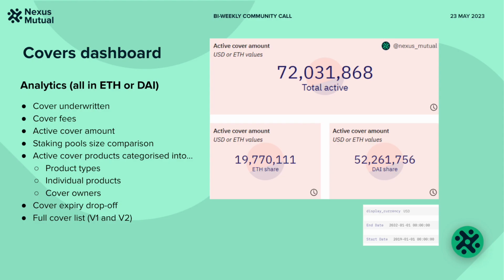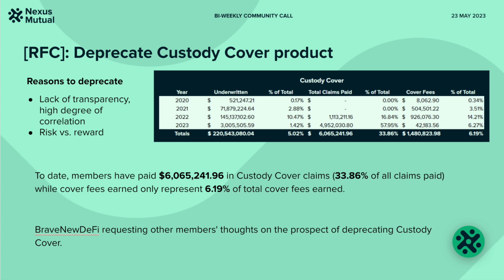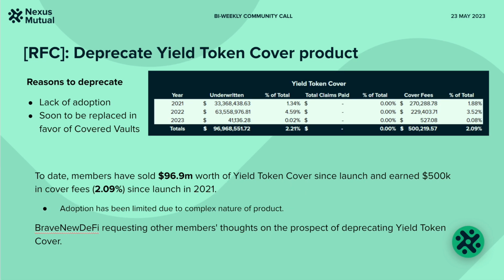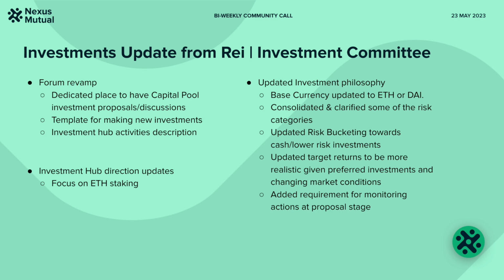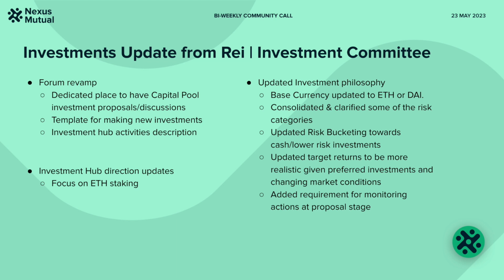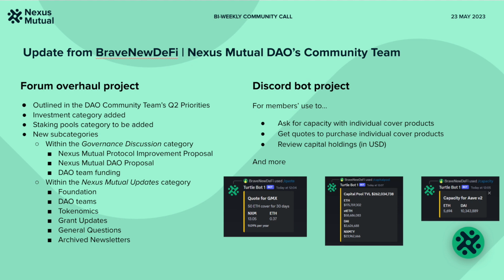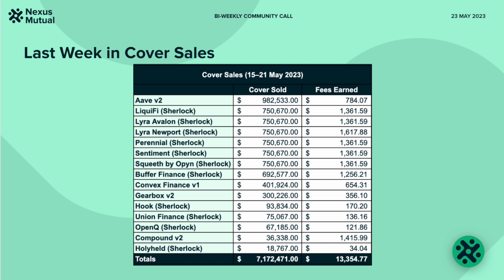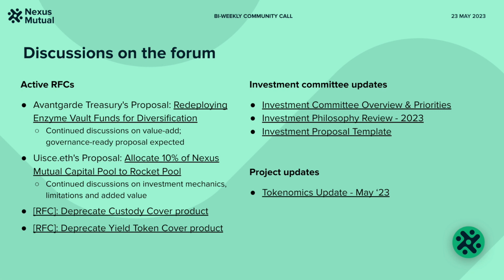Nexus Mutual Community Call | 23 May 2023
Nexus Mutual's community call is held every two weeks in the Nexus Mutual Discord at 9am EST / 1pm UTC. The next community call will be held on 6 June.

On this week's community call, we provide updates from the Investment Committee, the DAO Community Team, the Foundation,  and our regular weekly updates.
⮞ DAO Community Team shares updates about bot project, forum overhaul
⮞ Weekly update from the Foundation
⮞ Last week in cover sales
⮞ Governance discussions on the forum
⮞ Open forum

Our next community call will take place on Tuesday (6 June).